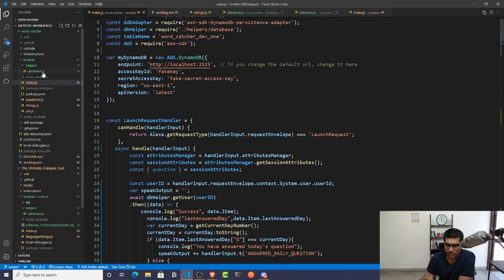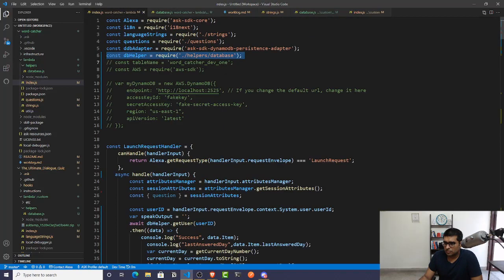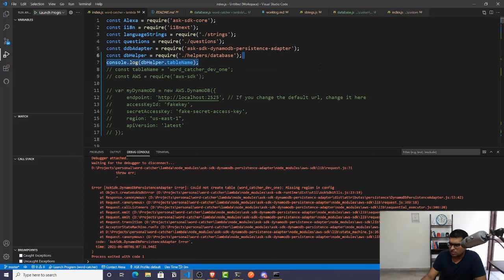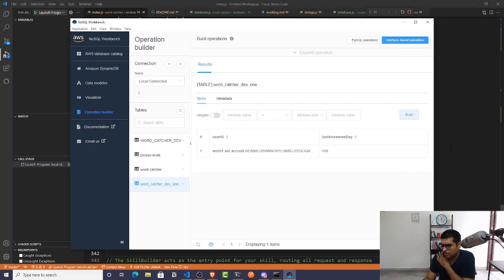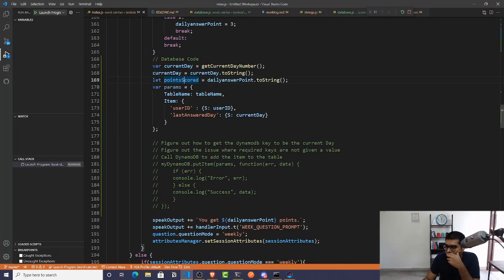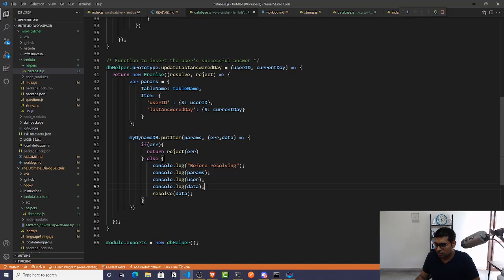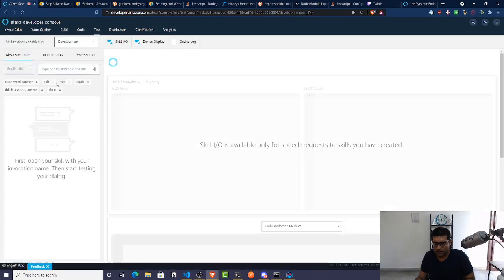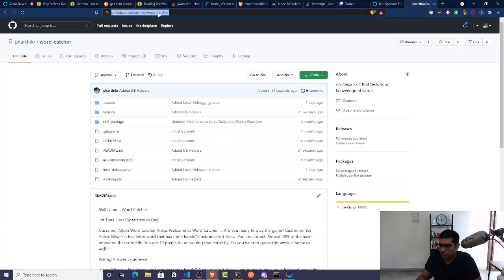Building Wordcatcher, an Alexa Game | Building Game Mechanics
Wordcatcher is an Alexa Skill that has weekly puzzle competitions. Everyday you answer a question, and get a chance to take a guess at the weekly theme as well. It uses the GameOn SDK to handle leaderboard, scoring and DynamoDB for Player Management.

In this stream, we cleaned up the code a bit and worked on the Game Mechanics